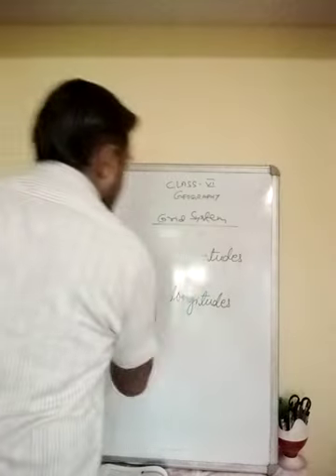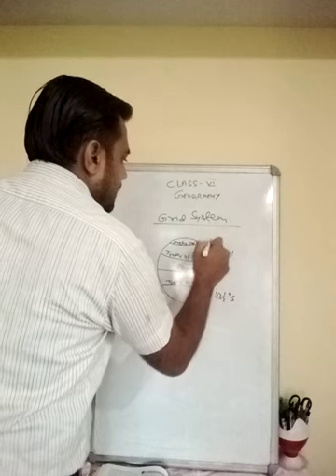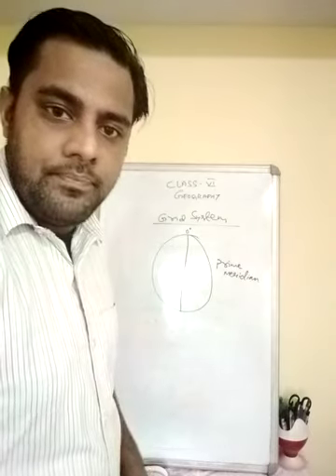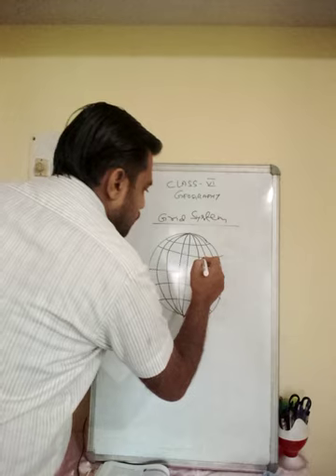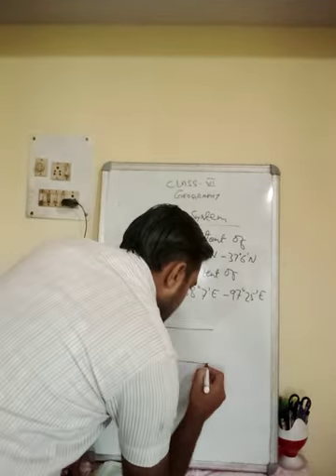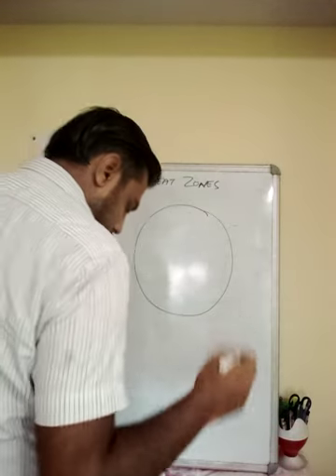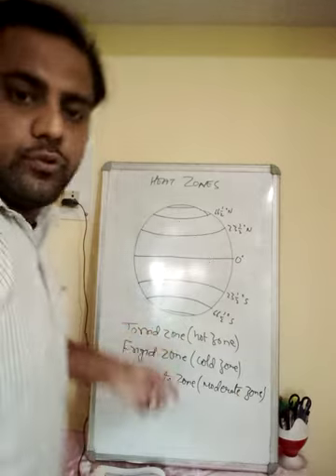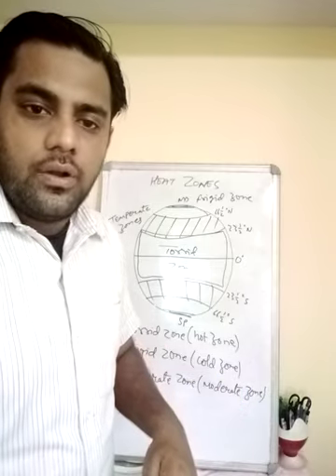Class VI Geography chapter 2 final video